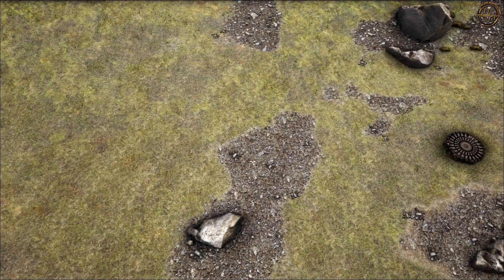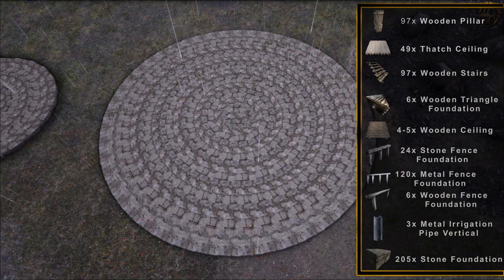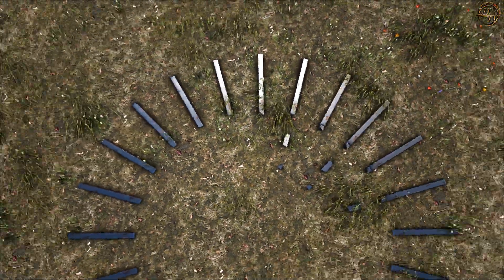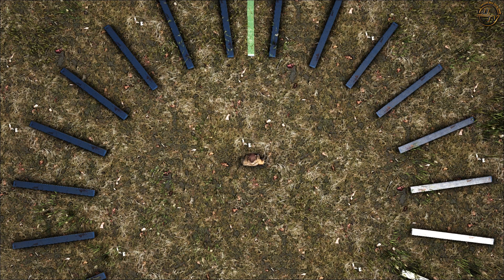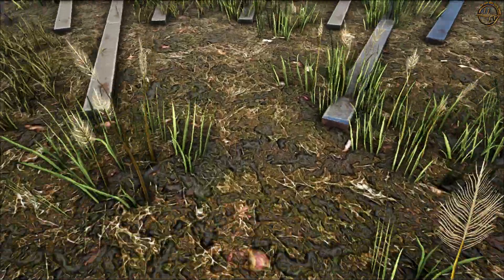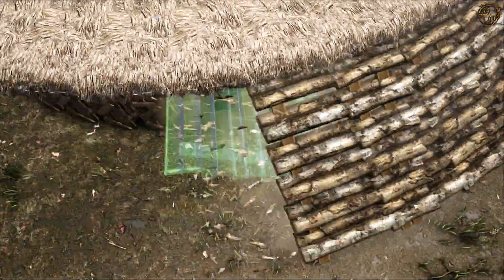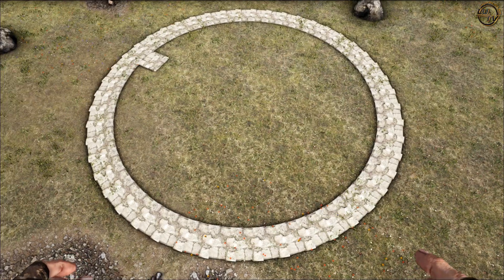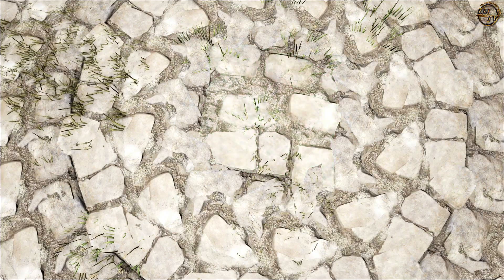ARK: How to Build A Circle Base 48x wide "Arkitects" (Speed Build) ARK Survival Evolved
Nun kann ich mein Versprechen einhalten und zeige euch in ARK Survival Evolved, wie Ihr eine Circle Base mit 48 Fundamenten baut.
Vielen Dank an Wolfskrieger für seine Info bezüglich der Tonqualität vom ersten Upload.
Wolfskrieger hat auch einen Kanal, den ich gerne einmal unten verlinke.
Ein weiteres Video zum Thema Speed Build und How to Build.
Euch hat das Video gefallen? Vergesst dabei nicht, die Glocke zu aktivieren.

►Mein System

►Mainboard:              ASUS ROG Strix B550-A
►Prozessor:               AMD Ryzen 2700X
►Arbeitsspeicher:     16GB 3200 G.Skill Trident Z
►Grafikkarte:              XFX RX 6600XT mit 8GB
►Festplatten:             240GB SSD Patriot Burst für mein Windows
                                      1TB HDD für Spiele und Videoschnitt
►Netzgerät:                500W von Cooler Master
►Sonstige:                  Bunte RGB Lüfter für mehr FPS feeling